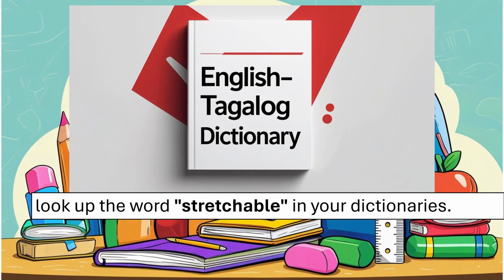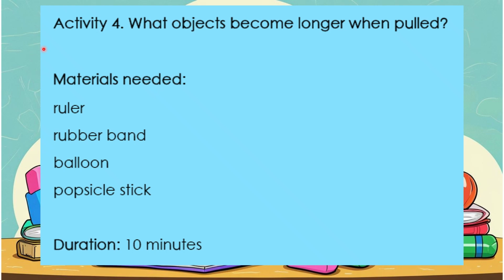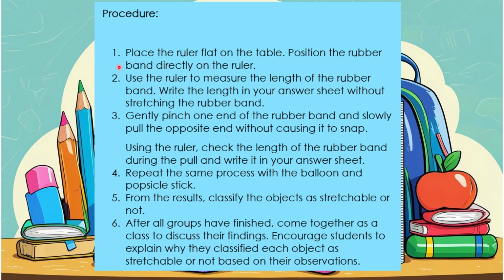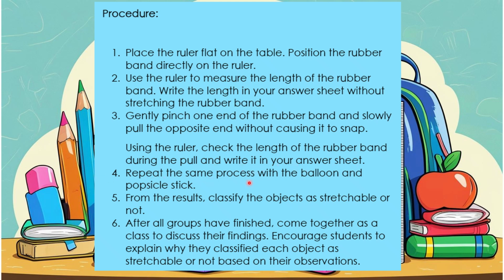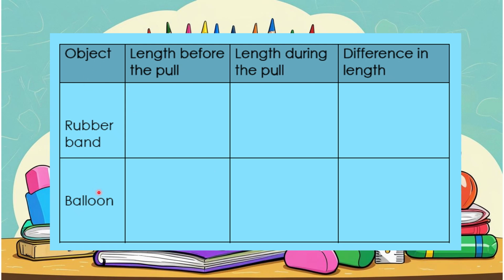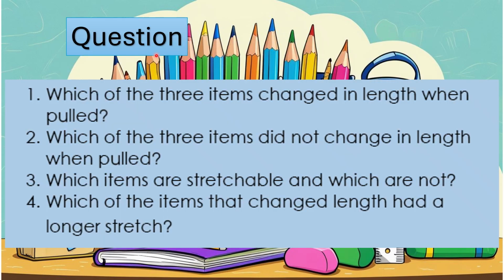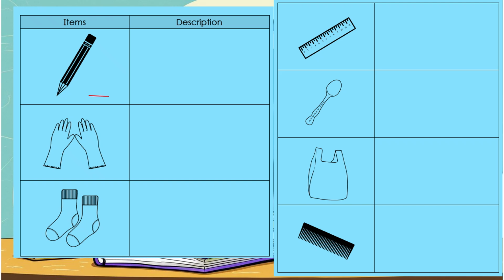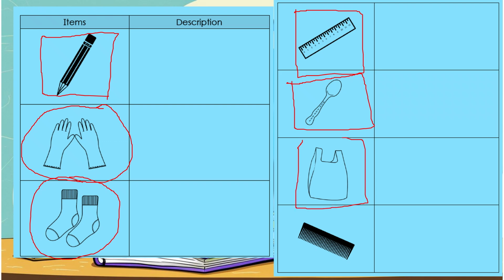SCIENCE3 Q1W4D4 REVISED K TO 12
🔹 Quarter 1 Week 4 Day 4 | Science for Kids: Stretch & Learn! 🧶

By the end of this hands-on lesson, learners will be able to:
✅ Describe objects that are stretchable.
✅ Identify everyday stretchable materials around them!

We’ll explore fun and bouncy objects—from rubber bands to balloons—and discover what makes them stretch! Kids will enjoy interactive activities while learning about elasticity and flexible materials.

📌 Great for: Young scientists, homeschoolers, and teachers looking for engaging STEM lessons!